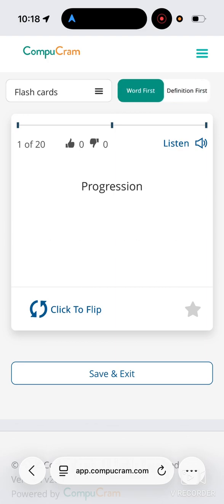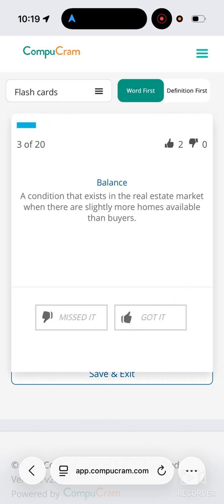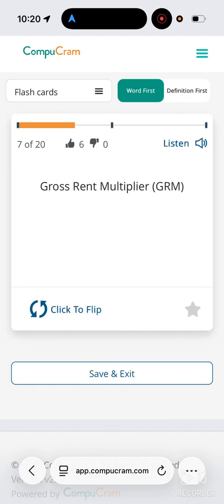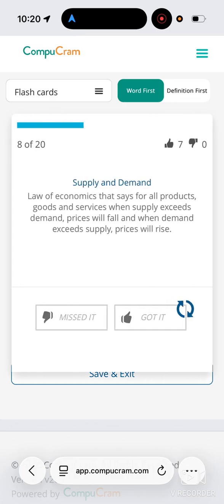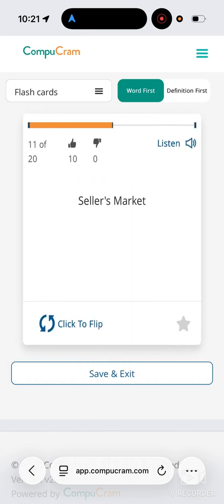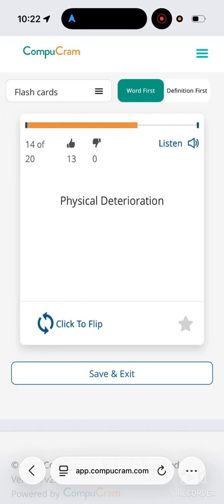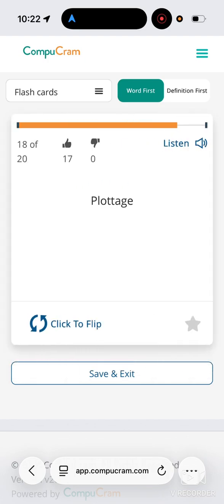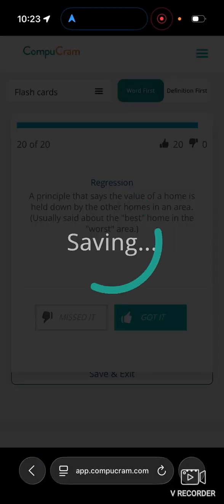California Real estate exam vocab you need to know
Preparing for the California Real Estate Exam? This video is for you!

In today’s study guide, I cover 20 essential California Real Estate vocabulary terms that every future agent should know before taking the exam. Understanding real estate terminology is one of the fastest ways to improve your confidence, answer questions correctly, and move one step closer to earning your California real estate license.

Whether you’re just starting your coursework or reviewing before exam day, these flashcards are designed to help you master the language of real estate.

📚 In This Video:
✅ 20 Must-Know Real Estate Vocabulary Terms
✅ California Real Estate Exam Preparation
✅ Real Estate Definitions & Concepts
✅ Exam Study Guide & Flashcards
✅ Tips for Passing the California Real Estate Exam

My name is Tobias Ray, a California Realtor documenting my journey to becoming one of California’s top real estate agents while helping others pass the exam, build their business, and succeed in real estate.

• California Real Estate Exam Study Guides
• Real Estate Vocabulary Flashcards
• Practice Questions & Test Prep
• Real Estate Agent Tips
• Real Estate Career Advice
• Buying, Selling & Investing Content

• Laws of Agency
• Practice of Real Estate & Mandated Disclosures
• Valuation & Market Analysis
• Property Ownership & Land Use Controls